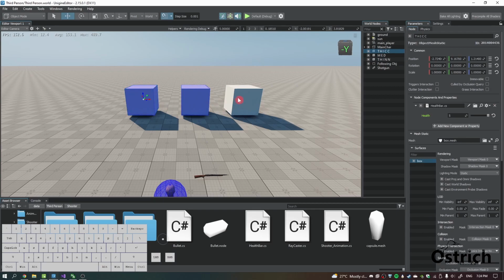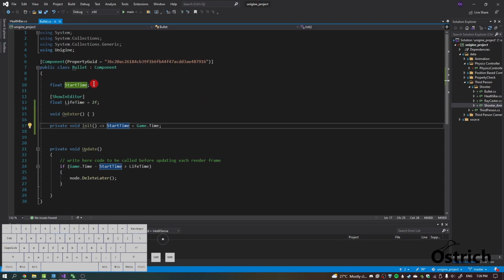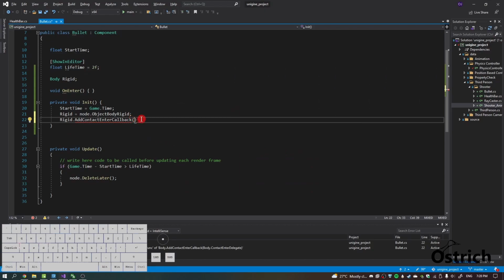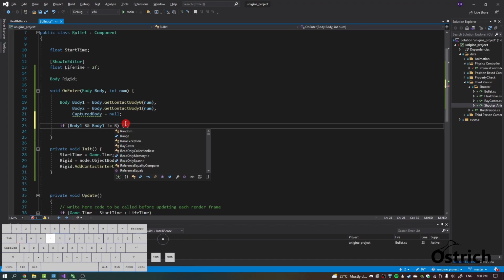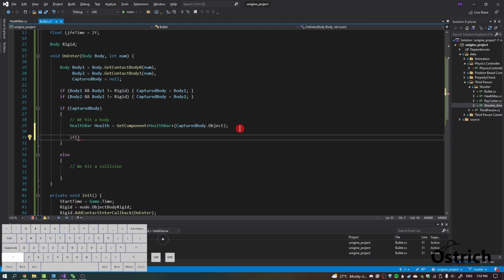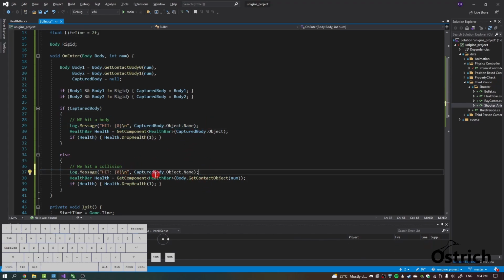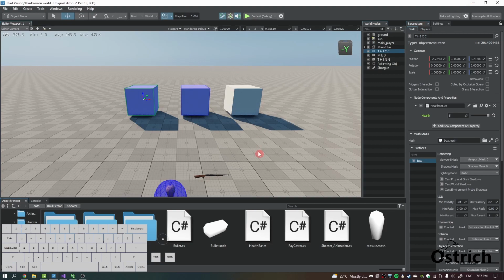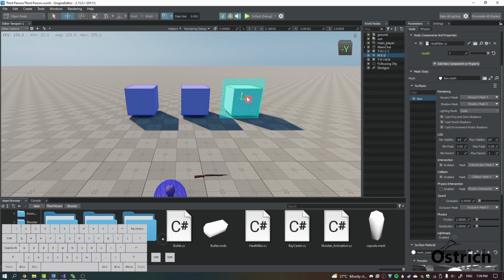UNIGINE TUTORIAL C#: Bullet Interactions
Bullet Interaction with objects using Callbacks